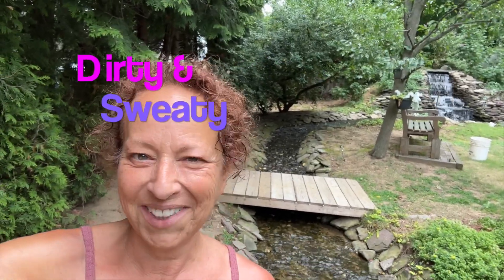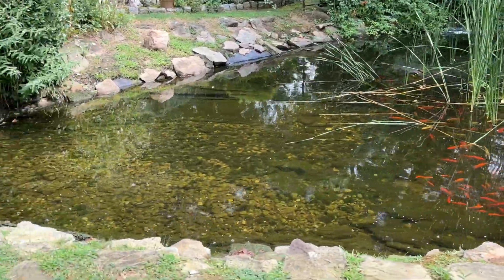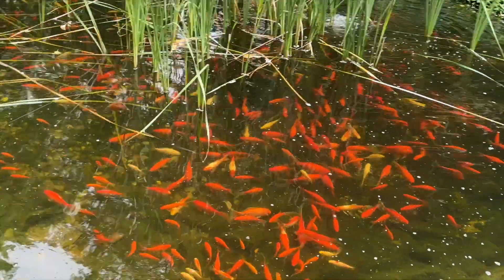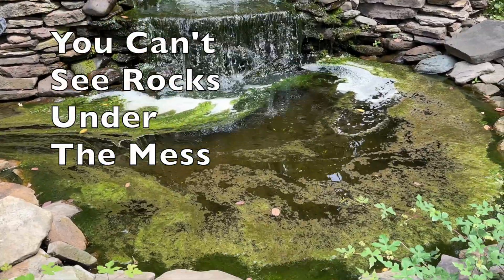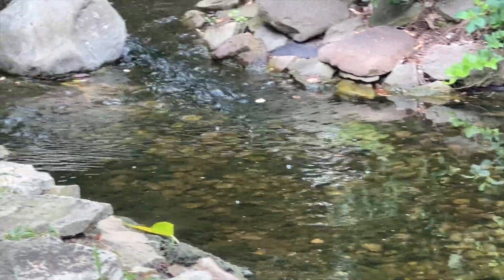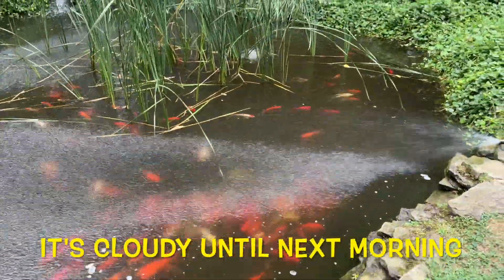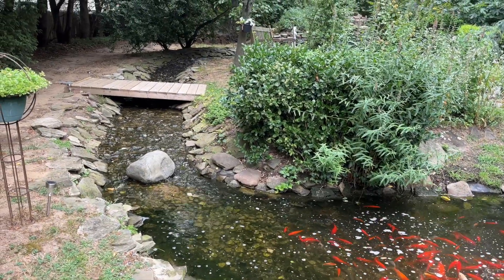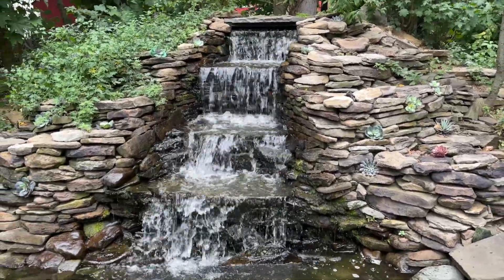You've Never Seen Our Pond So Crystal Clear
A healthy pond is a happy pond! A clean pond makes a happy Erica!
⬆︎The First Pond Video of 2024⬆︎
A massive backyard oasis that my dad built by hand 34 years ago. This quarter-acre pond is home to a thriving ecosystem of goldfish, complete with a beautiful waterfall and stream. Since my father's passing, I have taken on the responsibility of keeping his pond running smoothly. Watch as I clean, maintain, and nurture this special place that holds so many memories. I feel him with me every time I'm there. Explore the wonders of Brian's Pond and learn how I ensure its longevity and health in loving memory of my dad.

The backstory...
My parents had gone for a vacation to see family in England in the 80's. My mother loved that they had these small Koi ponds. When they came home she asked my dad, because he was so handy and was a civil engineer, to make one for her. My father was not the type to do anything small. This man staked out a giant waterfall, winding streaming and a huge pond one day while my mom was out. She came home to posts in the ground that marked the outline of his creation. The conversation went something like this:
Mom: Brian what the hell is all of this??
Dad: It's the pond you asked for.
Mom: I asked for a small koi pond!
I can only guess that my dad shrugged or made some sort of smart ass comment. LOL! I don't remember his reply.

My dad proceeded to build this pond by himself. No pond "how to books", no internet, just a smart man with an engineering degree and colleagues to ask about things he needed to double check.

I plan on sharing short monthly updates of my personal time with you.
You will see the pond clear, the fish up and playful, the backyard turn into the jungle that my father loved so much.